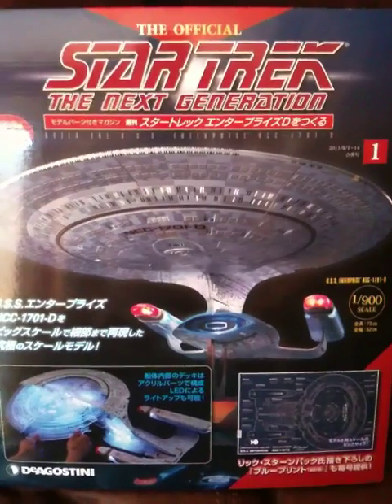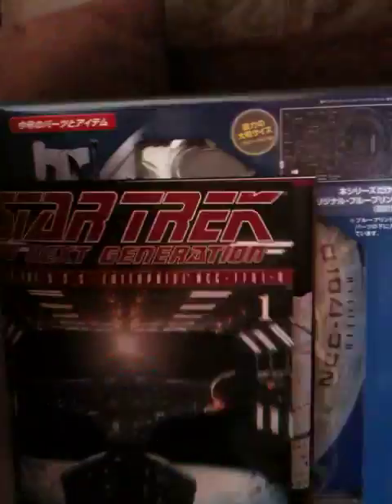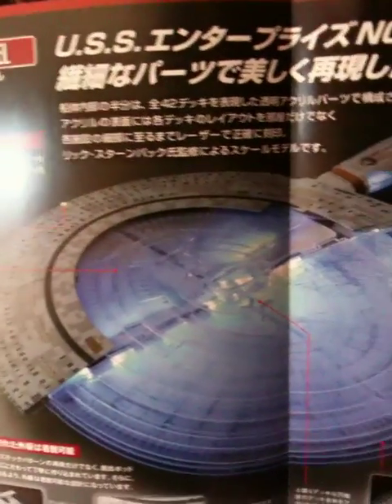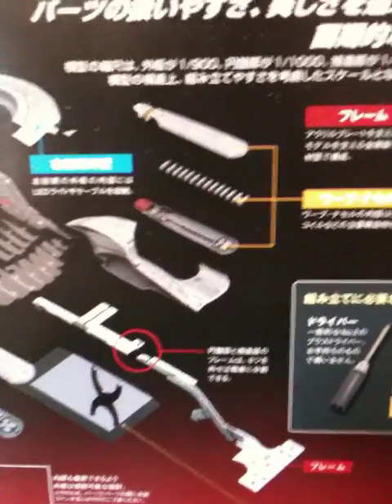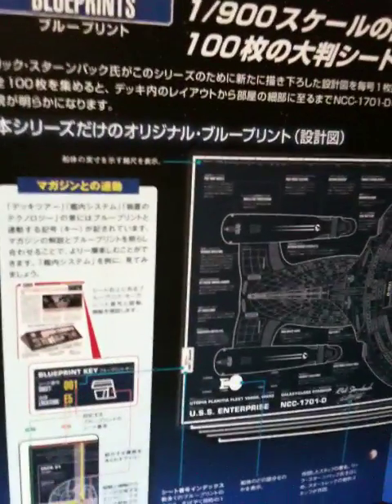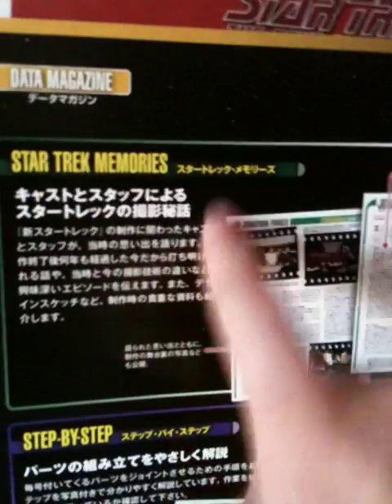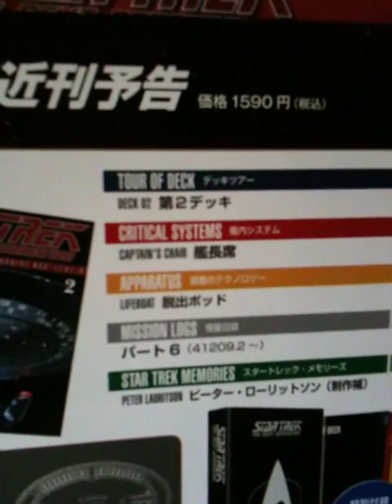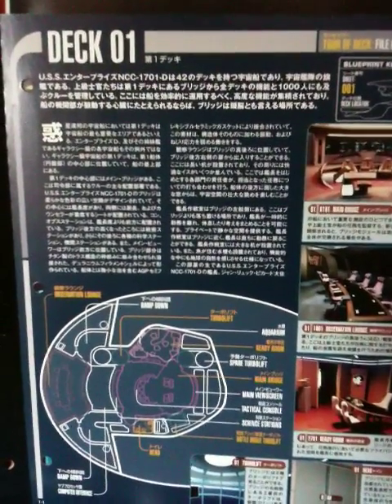Build the Enterprise 01.MOV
Part 1 of a look through a part work magazine created for Japan called Build the Enterprise.